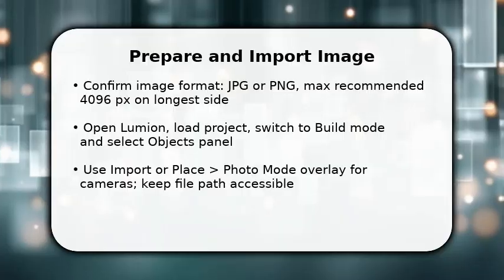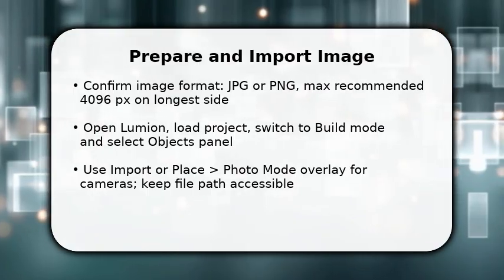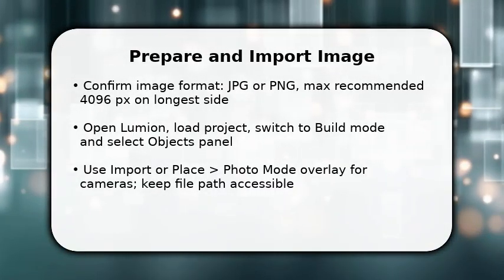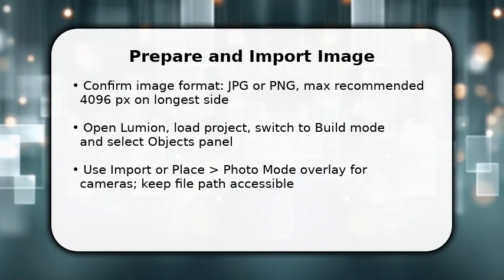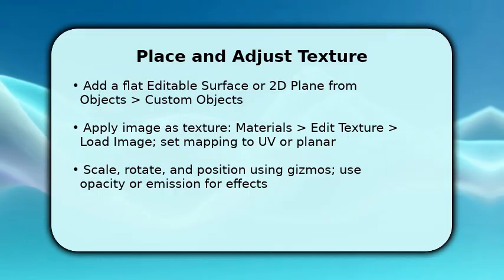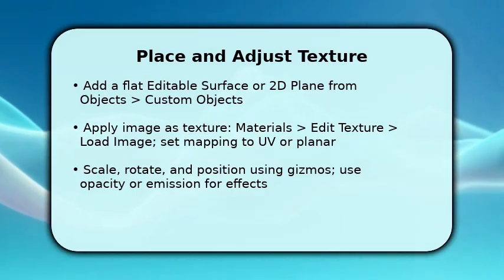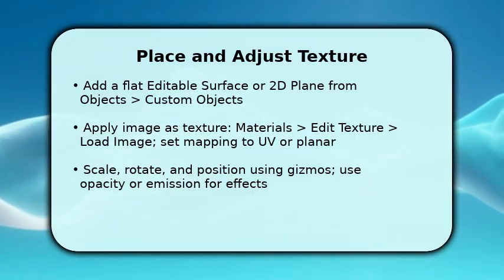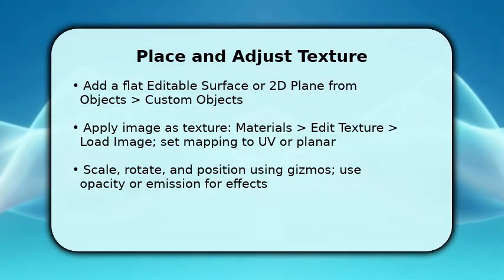How to Add Picture in Lumion - Step by Step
Learn the step-by extricate process of adding pictures in Lumion with our detailed guide. Perfect for architectural visualization, this video will walk you through each stage to enhance your designs effortlessly.

how to add picture,